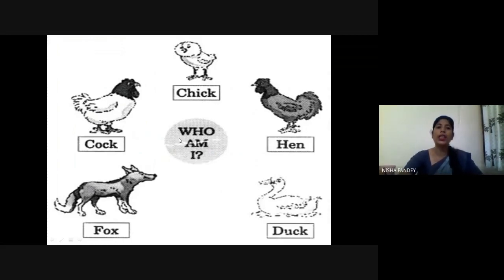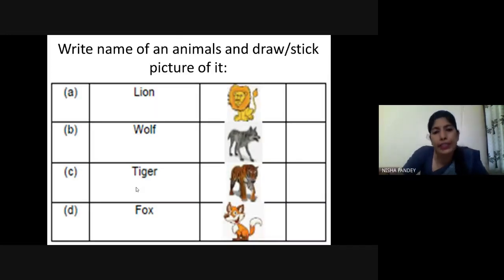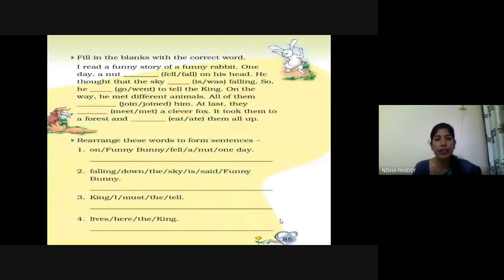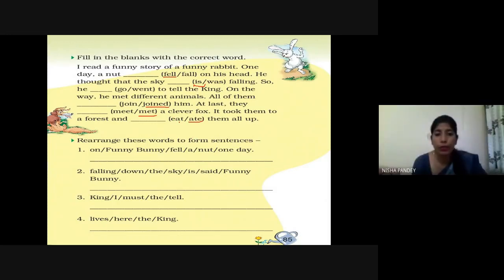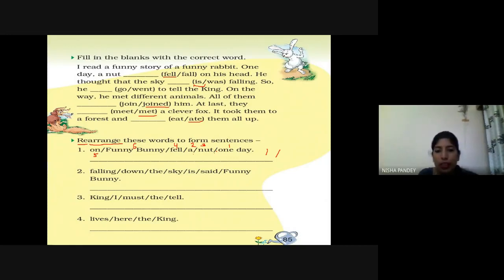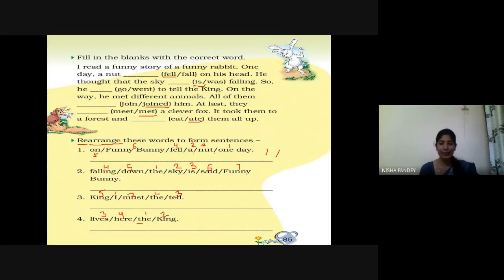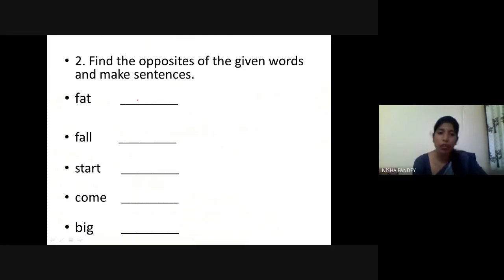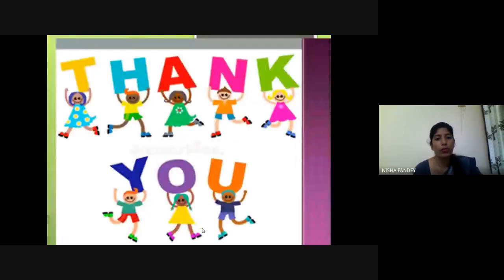CLASS-II, ENGLISH (UNIT-5) (30-07-2020)